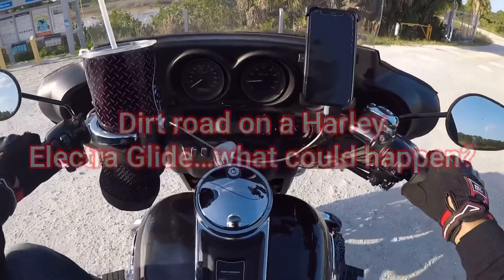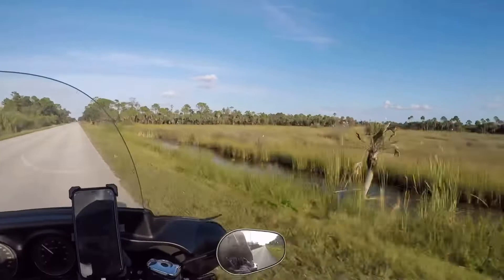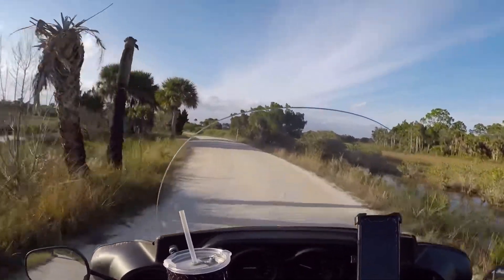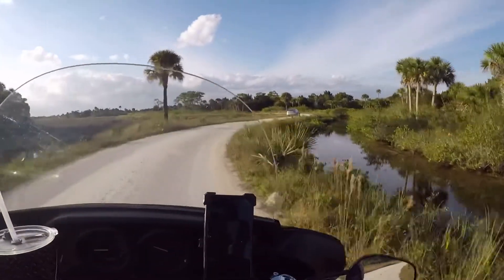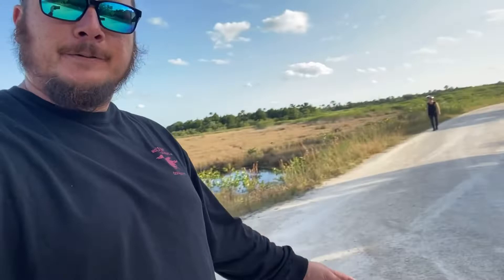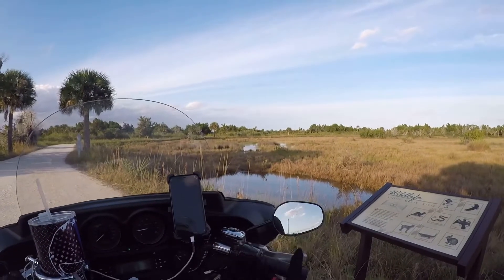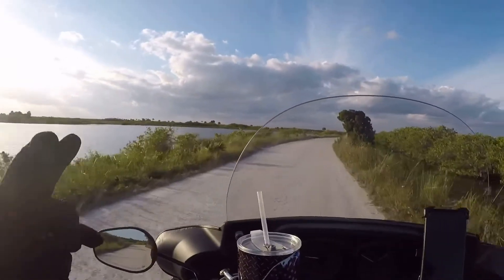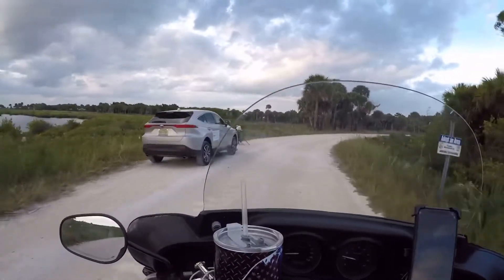Daytona Bike Week 2022 Nature ride in the swamps - Merritt island nation wildlife refuge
Ride one of the best nature rides in Florida during Daytona Bike week 2022. Merritt island nation wildlife refuge. We travel through some amazing trails full of wild life on a motorcycle!

My Motorcycles:
2007 Harley Davison Ultra Classic
2011 Yamaha Stryker

Motovlog equipment:
Go pro Hero 5
iPhone 11
Go pro mic adapter
$10 Gaming headset mic
Video editing on iPhone app VITA